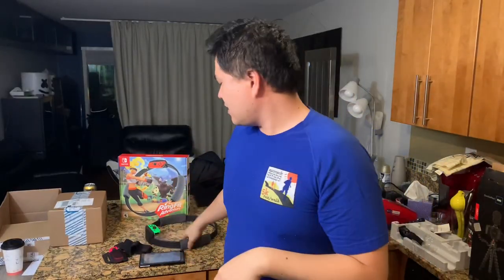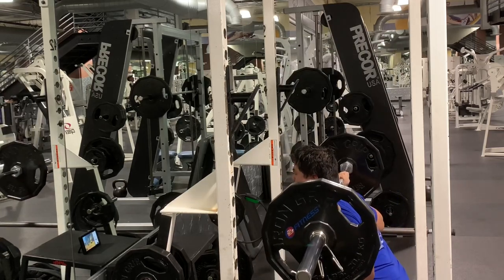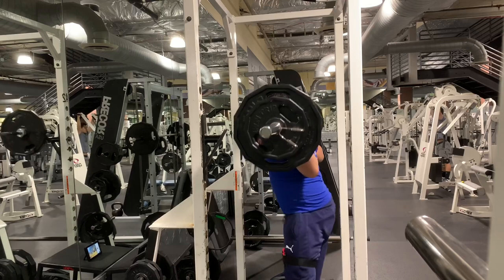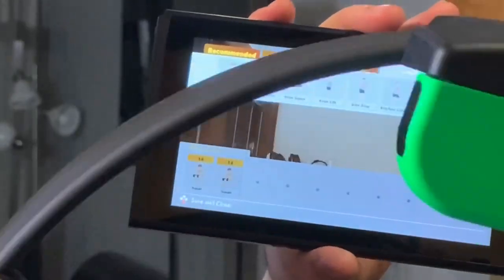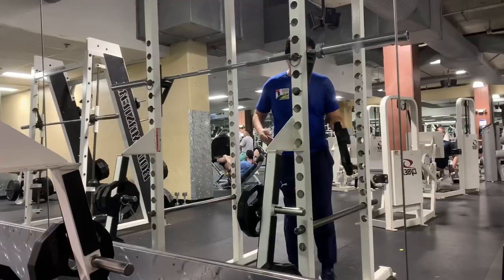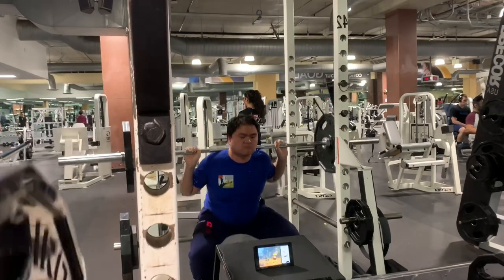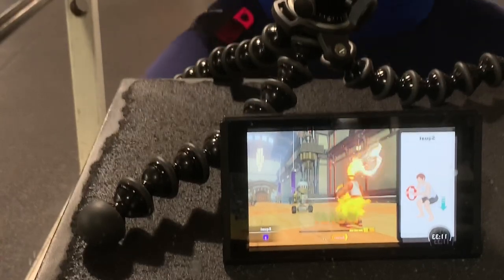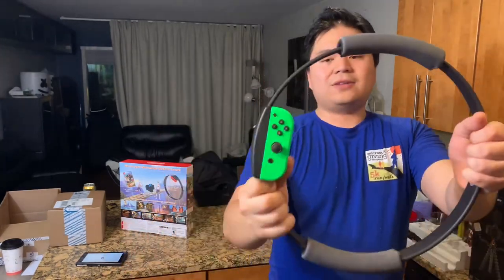Best Gym Tech: Real Barbell Squats w/the Nintendo Switch: Ringfit Adventure Hack, We need 🏋️ tech!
Best Tech for the Gym: Use Your Nintendo Switch for Weightlifting Squats: Ringfit Adventure Hack

Track your Squats with Nintendo Joycons - Serious Weight Squat Training

Real Weights, Barbel, 215lbs